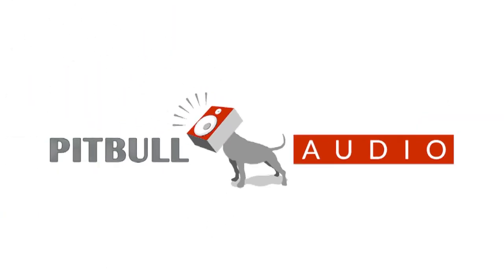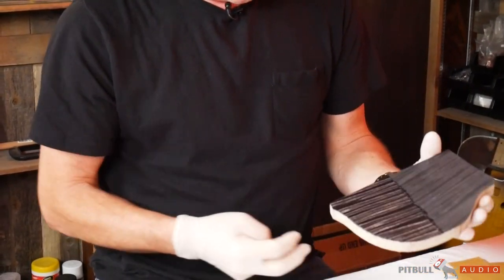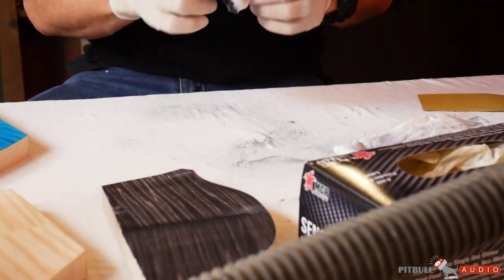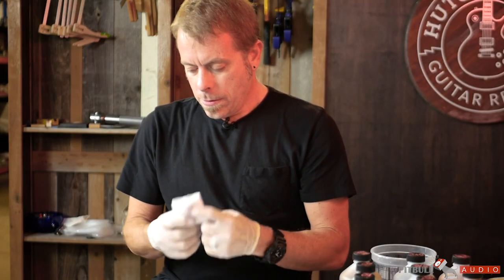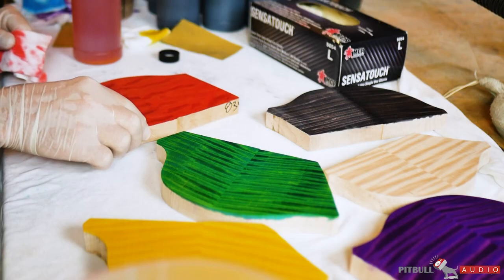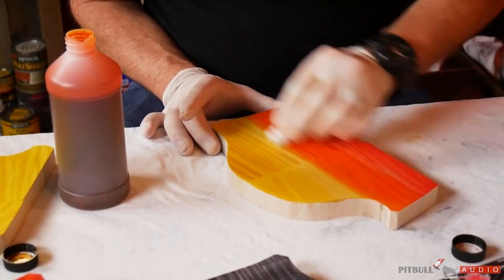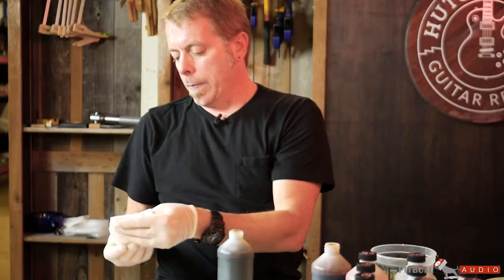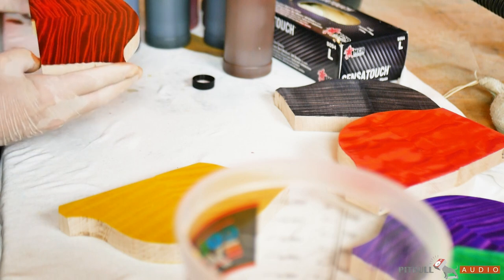Pitbull Audio Presents: PRS Private Stock Staining Techniques with Paul Miles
Paul Miles of Paul Reed Smith Private Stock came by to share his secret techniques of wood staining. Discussing custom shop finishes, different methods, approach, and more!